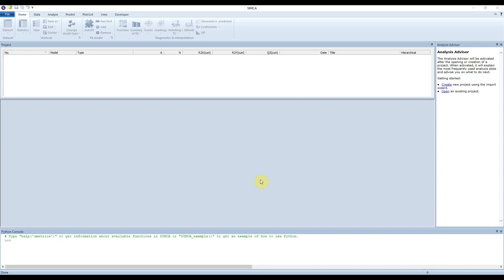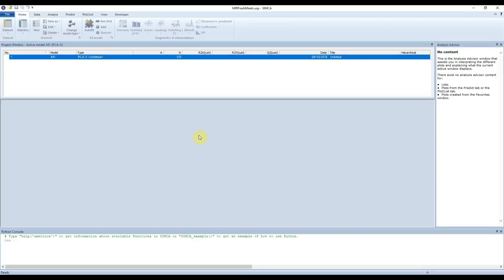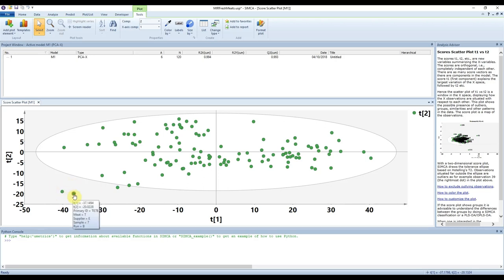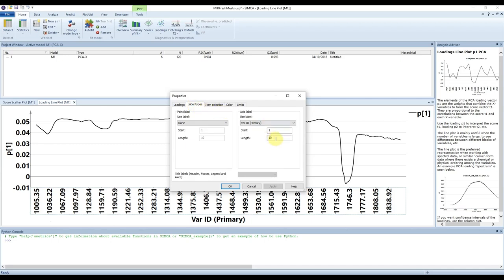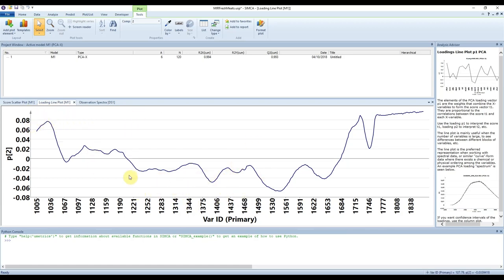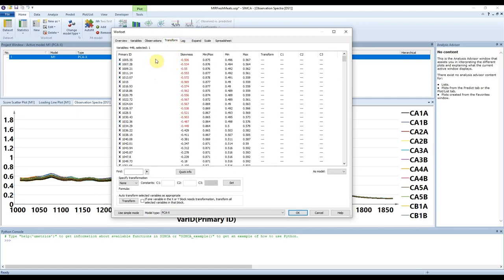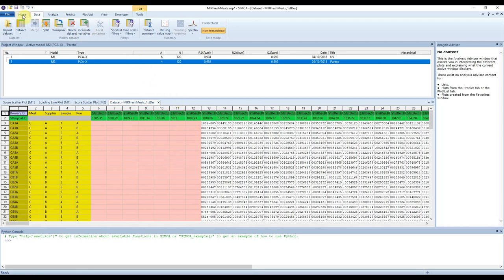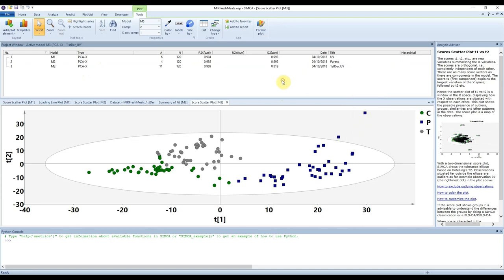PCA Tutorial using SIMCA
This video provides a tutorial in how to perform Principal Components Analysis (PCA) using SIMCA 14.1. All the basic functionality of SIMCA is explored using an example spectroscopic dataset.

"120 Mid-infrared (MIR) spectra of fresh minced meats – chicken, pork and turkey. Duplicate acquisitions from 60 independent samples. Raw data matrix size [448 x 120]. Obtained using Fourier transform infrared (FTIR) spectroscopy with attenuated total reflectance (ATR) sampling. As described in “Mid-infrared spectroscopy and authenticity problems in selected meats: a feasibility study“ Al-Jowder O, Kemsley E K, Wilson R. H.(1997) Food Chemistry 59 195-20. More on our food authentication work."